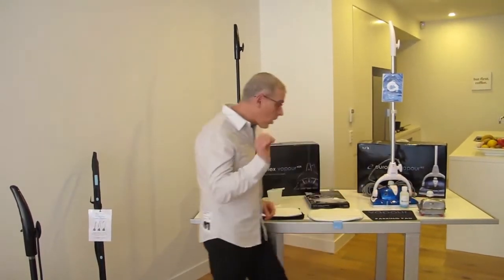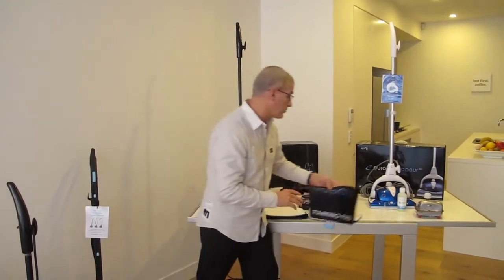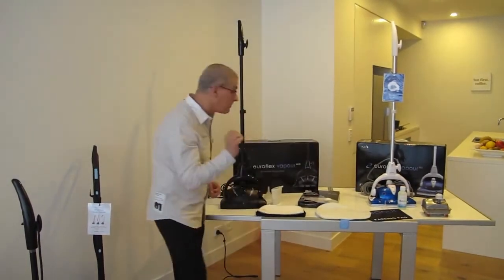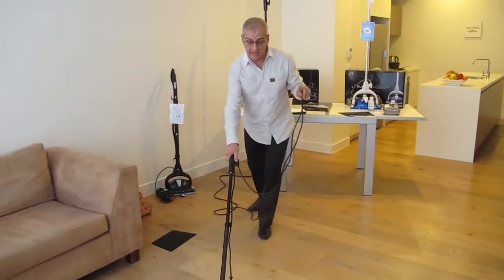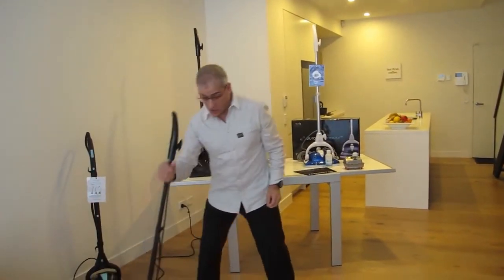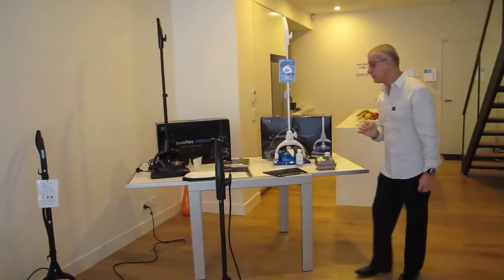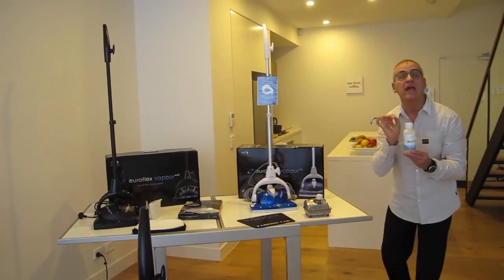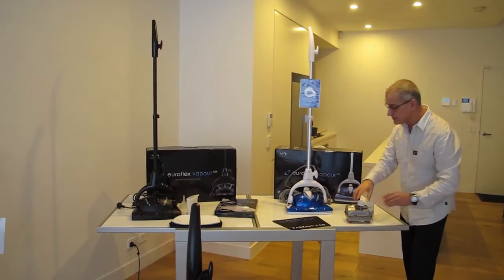Euroflex (video 2) Floor Steam Cleaners M2R and M3 Superclean